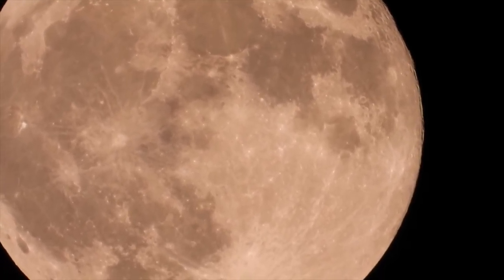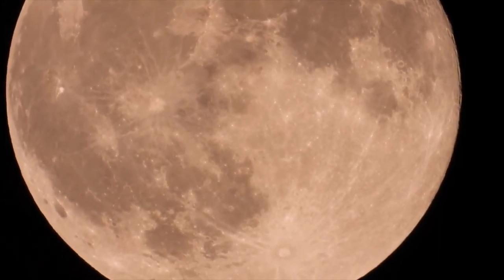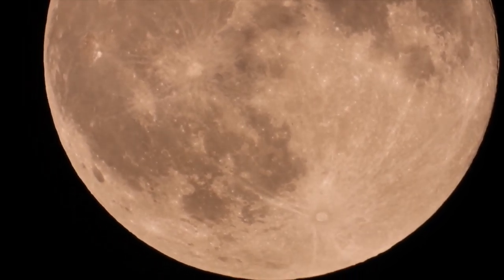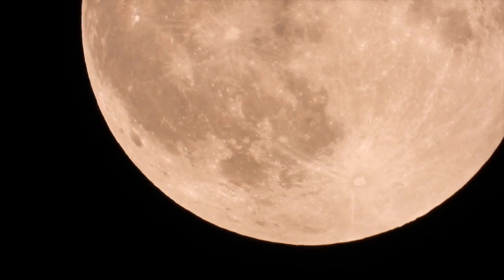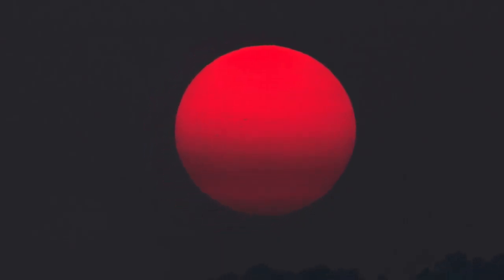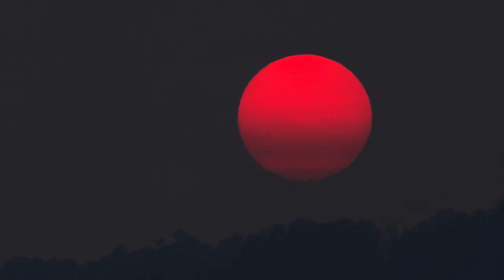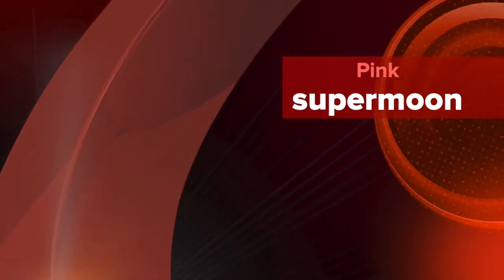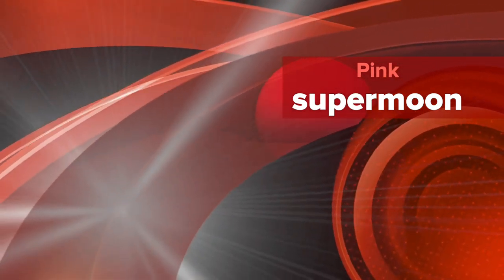'Pink supermoon' to light up UK skies this week here's the best time to see it with one catch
The April full moon is called pink as it is named after the phlox flower, which blooms at this time of year.
A bigger and brighter "pink supermoon" will be seen in the night sky this week, but there's one catch - the moon won't actually be pink.
The April full moon is called "pink" due to springtime being when the phlox flower blossoms in vibrant shades of that very colour.
And this year it is also a supermoon, when it's at its closest point to our planet in orbit - helping this one to look about 14% bigger and 30% brighter.
Anna Ross, an astronomer from the Royal Observatory in Greenwich, said: "The average distance of the moon from the Earth is 384,400km, but the moon will reach its closest point this lunar month on 27 April (this Tuesday) at 4.24pm, when it will be 357,379 km away.
"The exact moment of the full moon closest to this point - so the supermoon - is also on 27 April, but at 4.31am.
"This means that the best times to view this supermoon will be anytime during the night of 27 April - when the moon will rise in the east just before sunset and set in the west around sunrise."
Ms Ross added: "A supermoon is the result of a full moon occurring when the moon is near its closest point to the Earth in its orbit.
"This can happen because the moon orbits the Earth on an elliptical path, rather than a circular one.
"As this means that the moon is a little closer to us, it appears slightly bigger in the sky."
You won't have long to wait if you miss this one - the next supermoon will be visible in May.